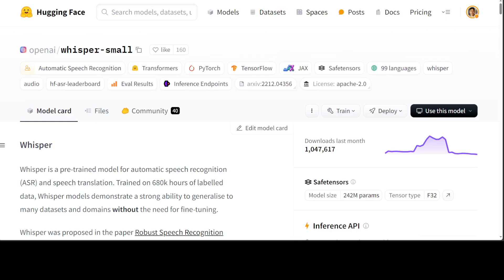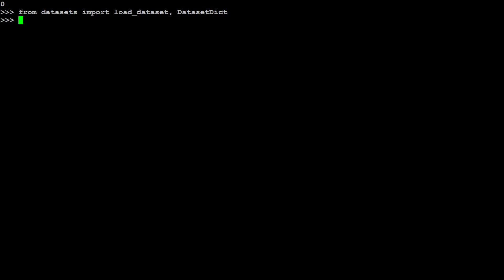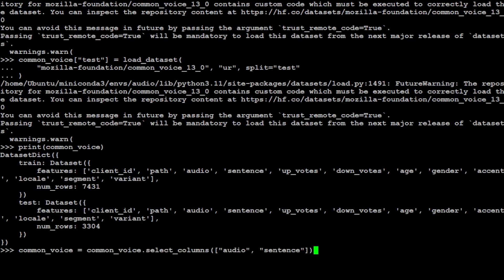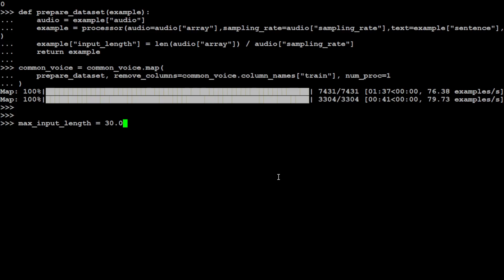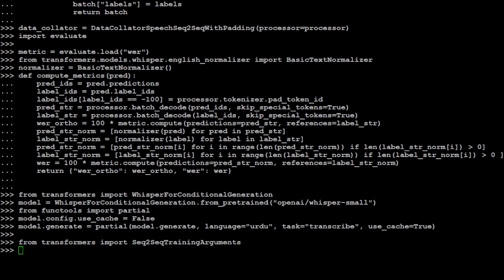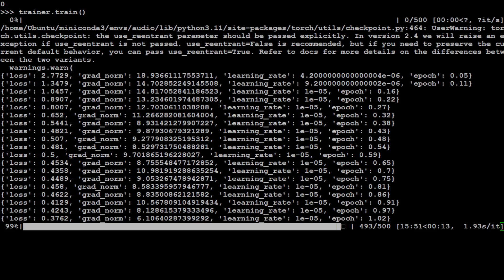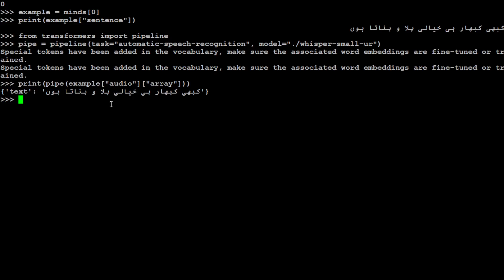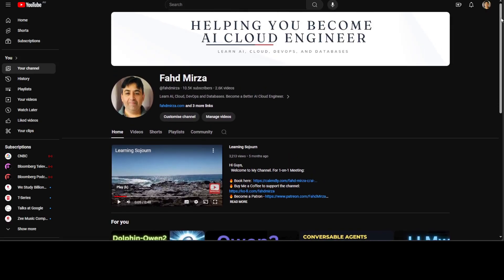How to Fine-Tune an Audio AI Model in Any Language Locally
This video is a step-by-step tutorial to fine-tune or train your own AI model in any language on any custom dataset locally easily.